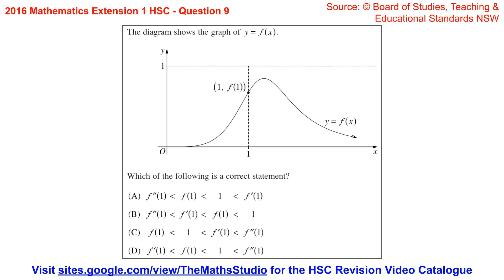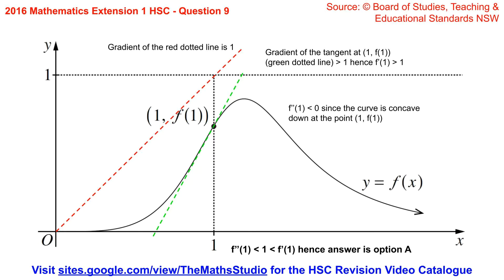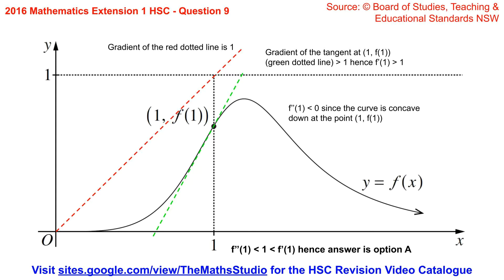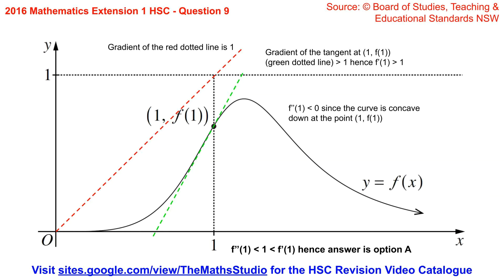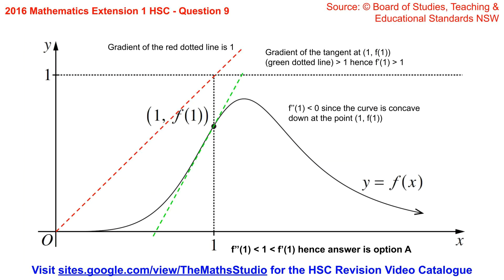2016 Maths Extension 1 HSC Q9 Find inequality relating function value, first & second derivatives